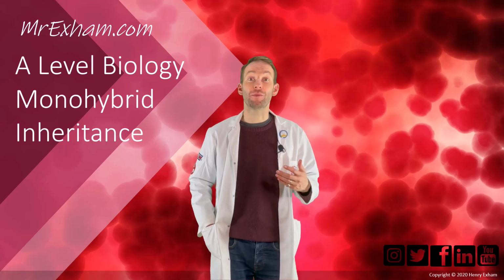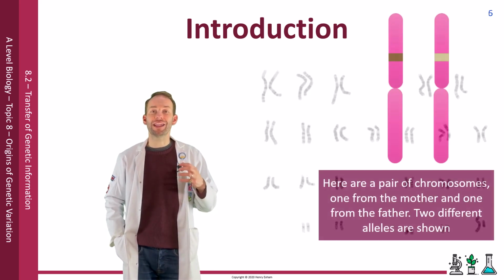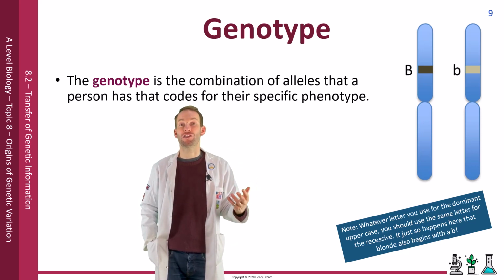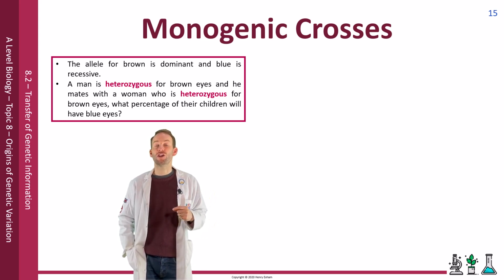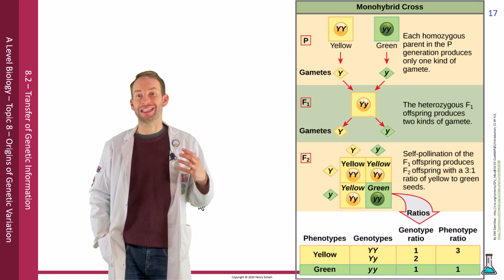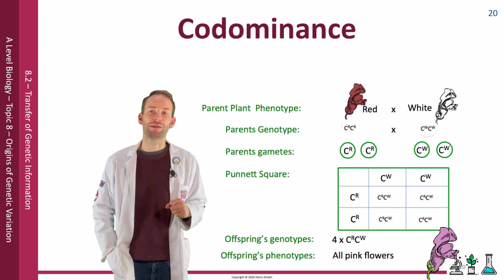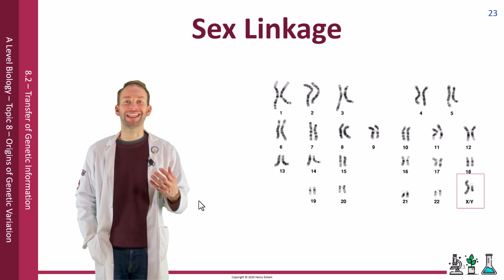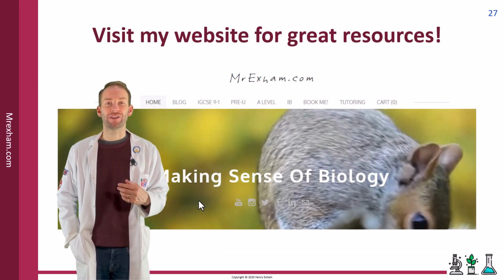Monohybrid Inheritance - A Level Biology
Coming soon: practise monohybrid inheritance in my new biology study app.

Do you understand the terms ‘genotype and phenotype’,’ homozygote and
heterozygote’, ‘dominance’, ‘recessive’, ‘codominance’ and ‘multiple alleles’?

Can you construct genetic crosses and pedigree diagrams?

Can you explain sex linkage on the X chromosome, including haemophilia in Humans?